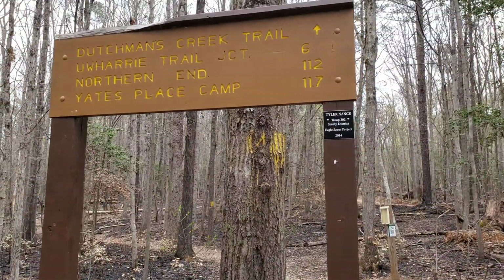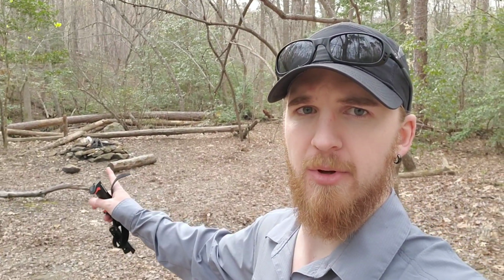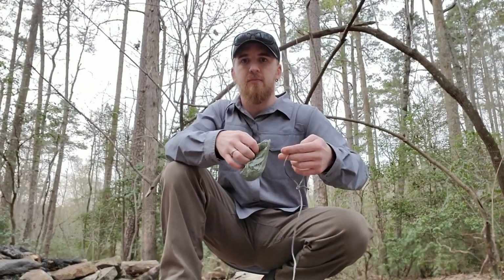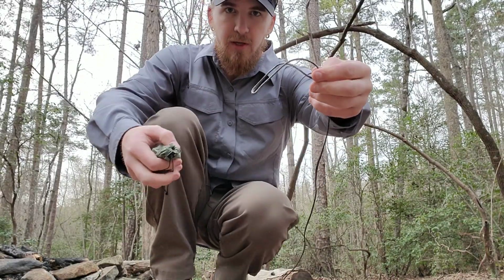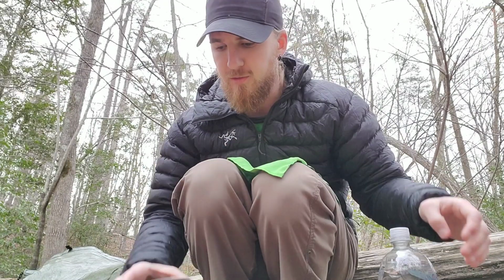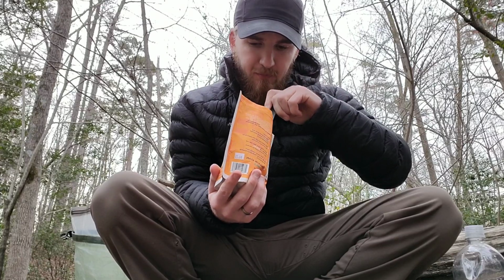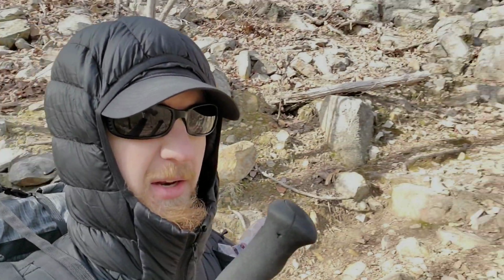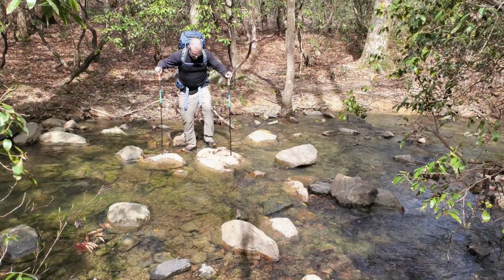Uwharrie National Forest Backpacking April 2019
A 2 day, 1 night backpacking trip in Uwharrie National Forest.  19 mile loop connecting the Dutchman's Creek and Uwharrie trail from Hwy 24/27.

Filming Equipment used in this video:

Rode Video MicMe
GoPro Hero 7 Black
GoPro Mic Adapter